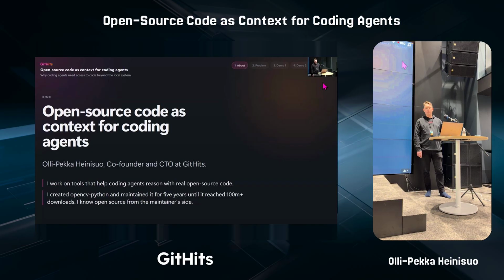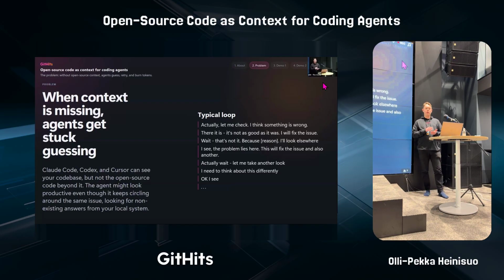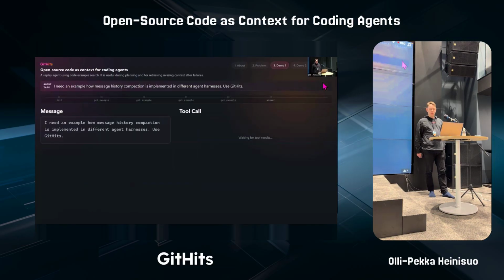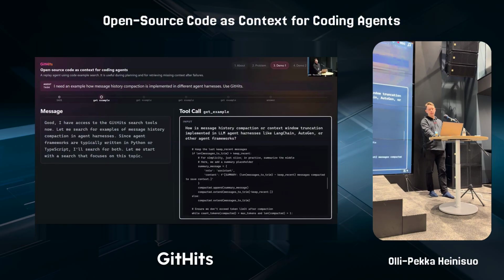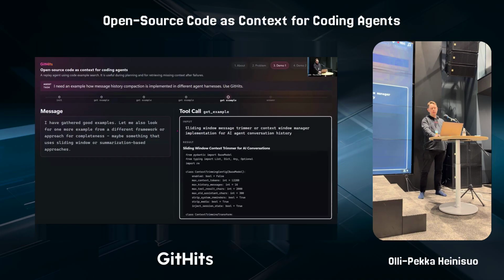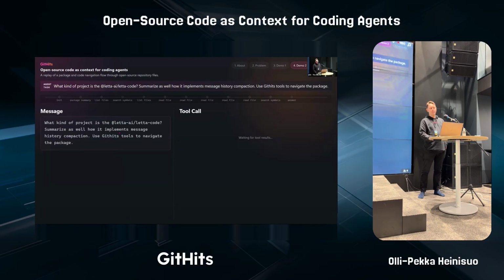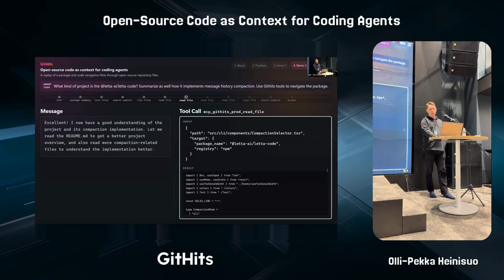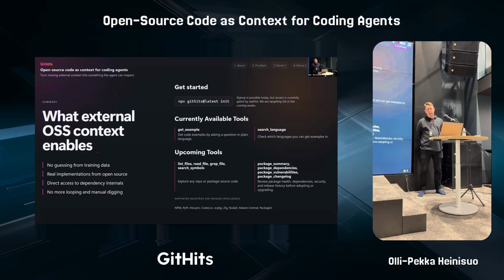End the Retry Loops Burning Your Tokens — GitHits at Context is King #3 in Helsinki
Coding agents retry endlessly when they can't see outside your local code base, and every retry burns output tokens. The real context lives in the open-source packages you depend on, and that's where GitHits comes in: the open-source code context layer for your coding agent.

In this 8-minute demo from Context is King #3 in Helsinki, GitHits co-founder and CTO Olli-Pekka Heinisuo (creator of opencv-python, 100M+ downloads) walks through two real Claude Code sessions:

Demo 1 — Code Examples: Claude asks how message-history compaction is implemented across LangChain, LangGraph and others. GitHits ranks open-source sources and returns one distilled, cited example — so the agent stops searching and gets the answer in its plan, with all the token reasoning outsourced to GitHits.

Demo 2 — Deep Dive Navigation: Claude uses GitHits' package summary, file listing and symbol search to trace exactly how compaction works inside a specific library, version-mapped to the right Git commit.